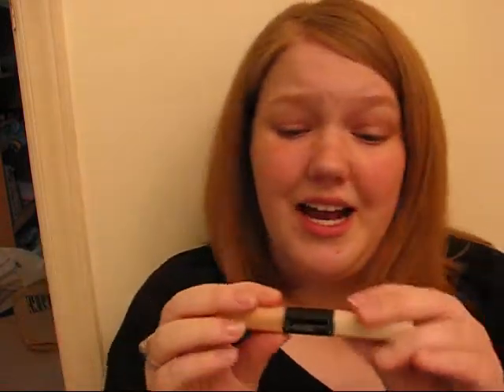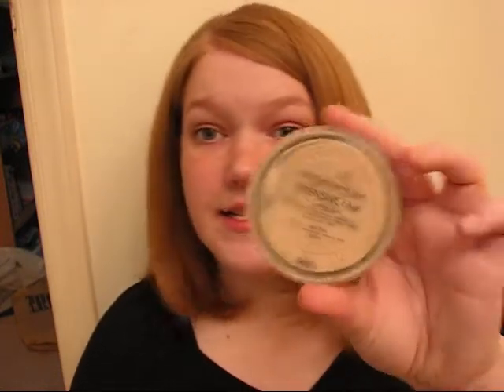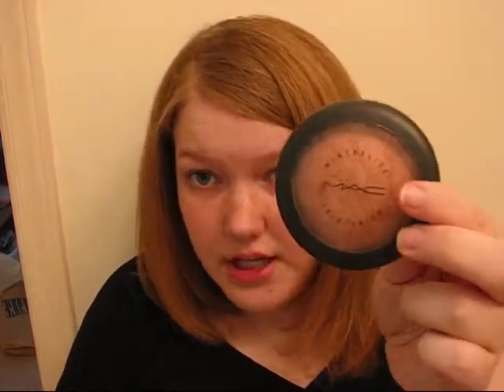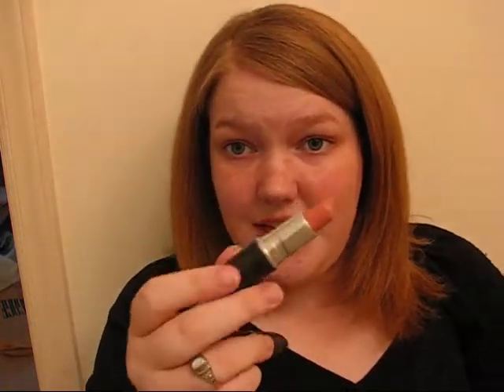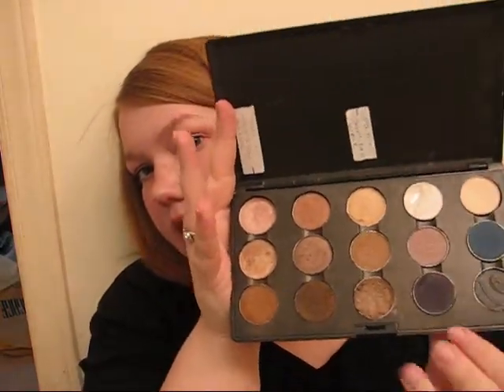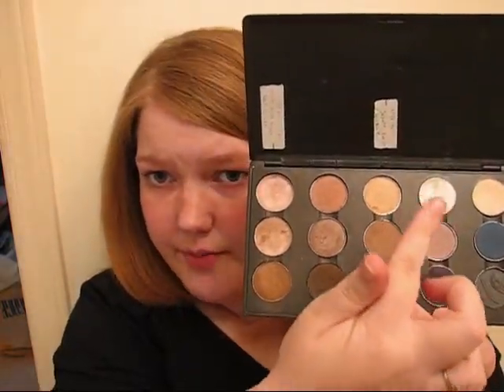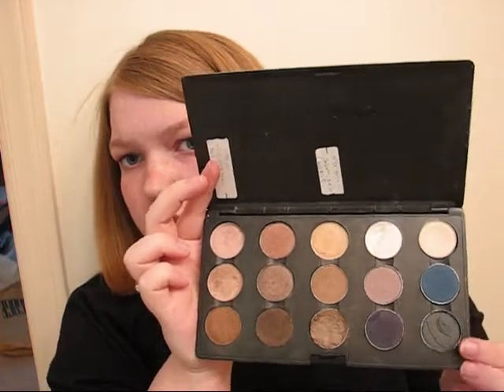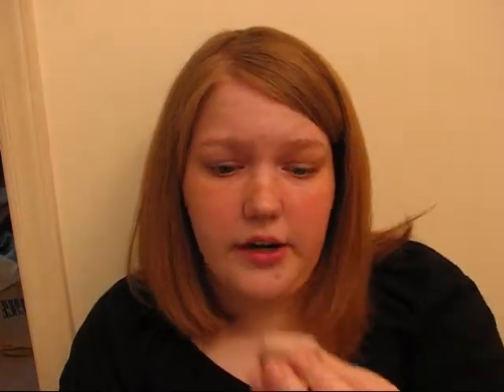Favorites: May/June (What I'm taking to France)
Makeup I'm taking to France, basically my May/June favorites as well. Enjoy!